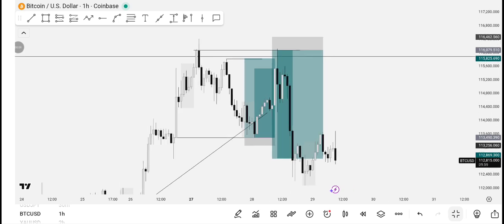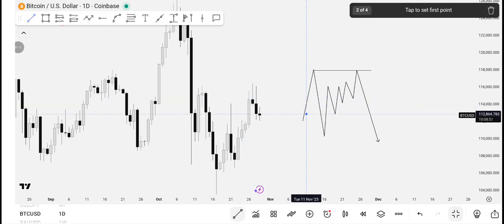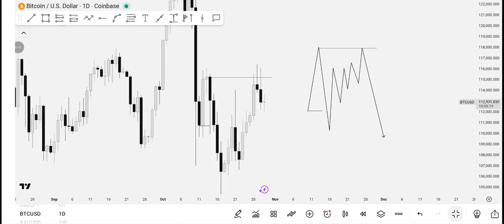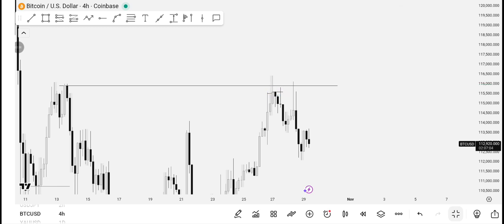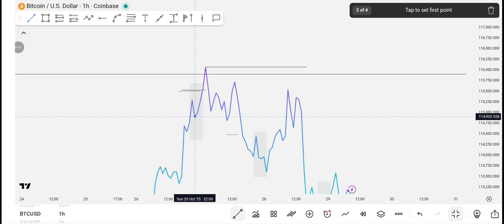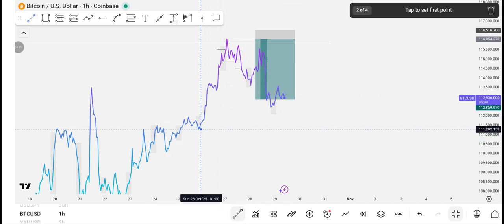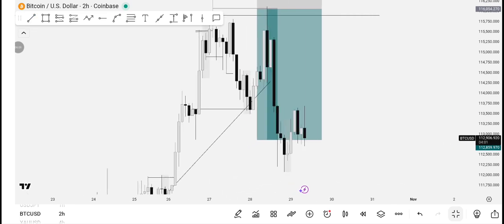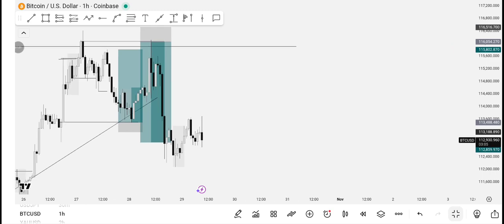How I secured a total of 12Rr trade on Btc using MSNR / SLK strategy. don't miss forex fypシ゚viral